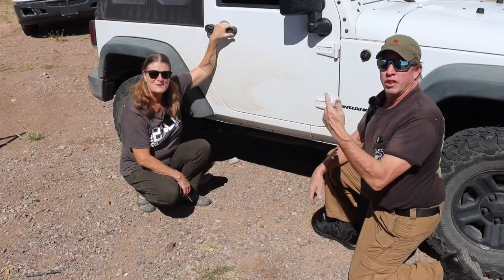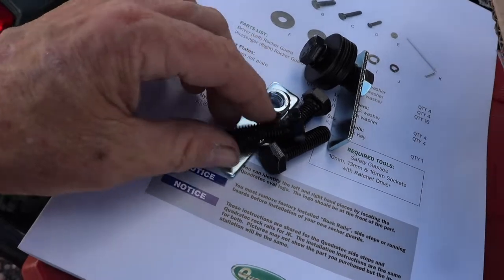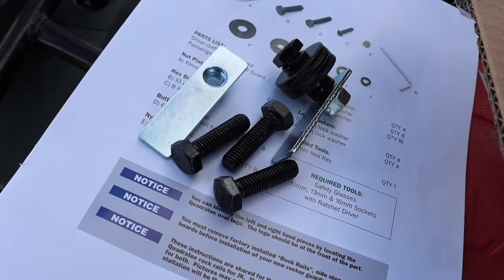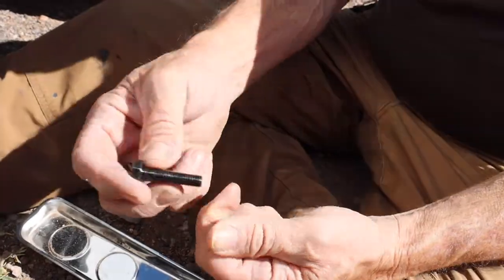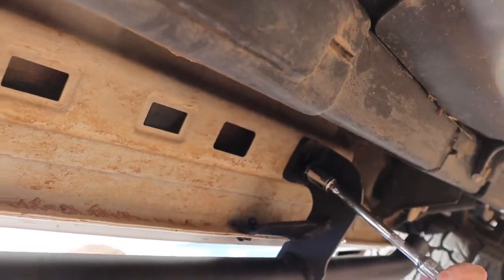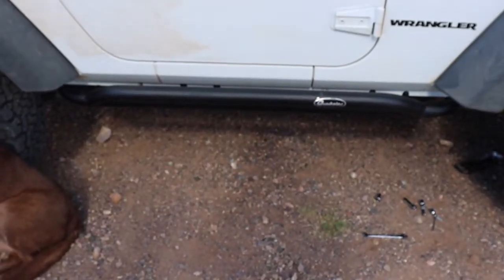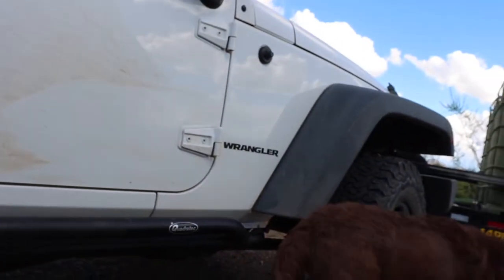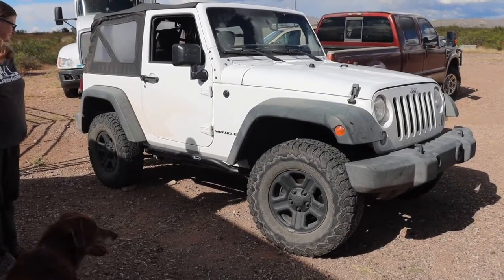Jeep Wrangler JK QRC Quadratec Rocker Guards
In this video we install the Quadratec QRC Rocker Guards. It's a level 2 installation with no real special tools needed